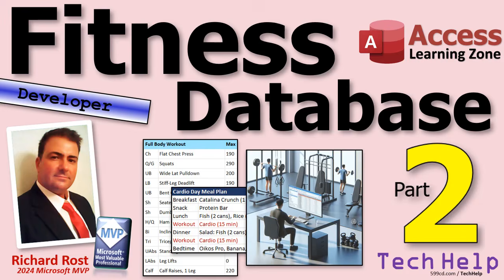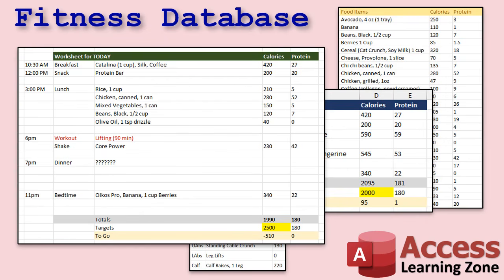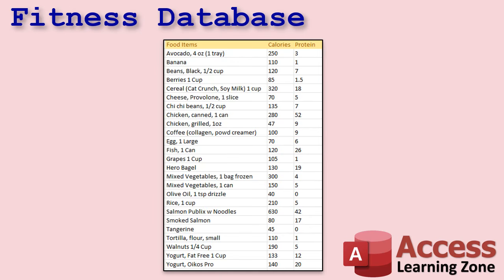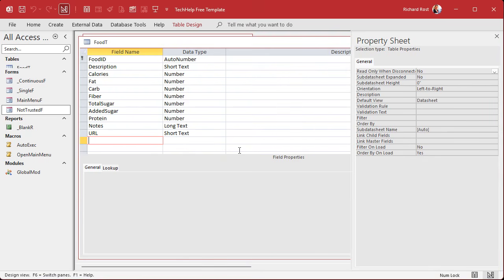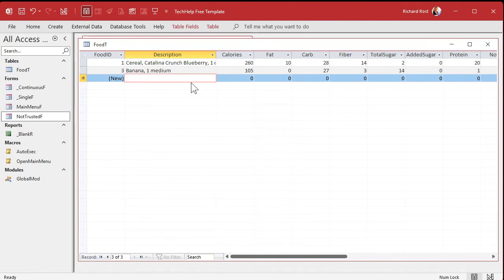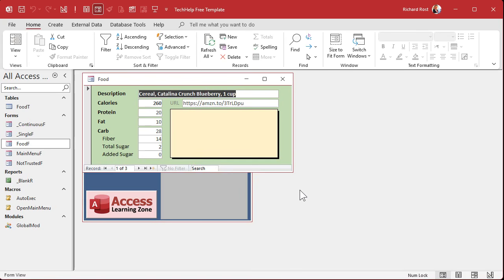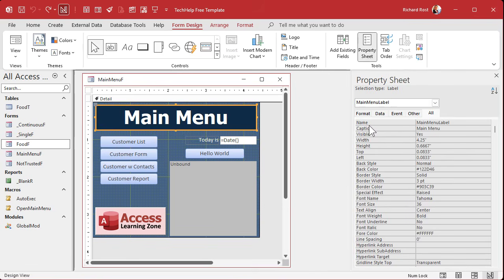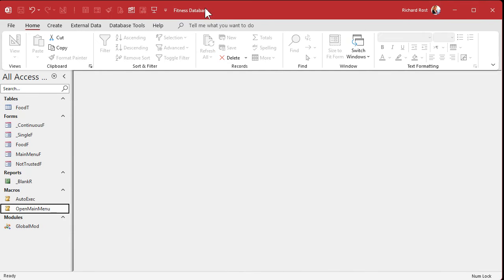Build Data Entry Forms from Tables in Microsoft Access - Fitness 2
In this Microsoft Access tutorial, I will show you how to continue building a fitness tracking database by setting up tables for food items with macros, creating forms for quick data entry, and adding useful features like a clickable URL button using VBA. We will also update the main menu to focus on the new fitness database and organize the interface for tracking food and workouts efficiently. This is part 2.

Silver Members & up get access to an Extended Cut of this video. In the extended cut, we will learn how to put a button on your food form to connect to OpenAI using the API and get nutrition macros directly into your database without copying and pasting. I will show you how to set up the button and automate fetching the data using the API.